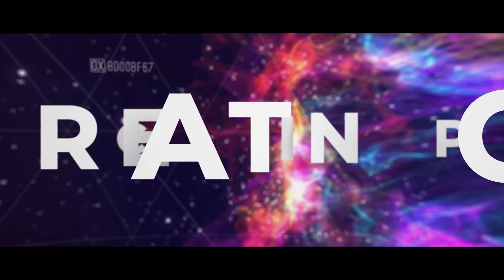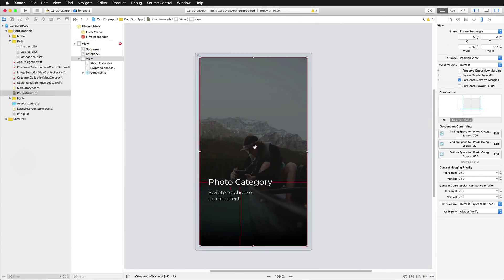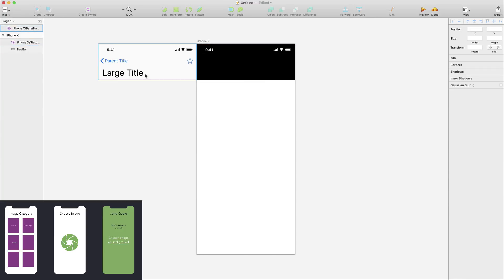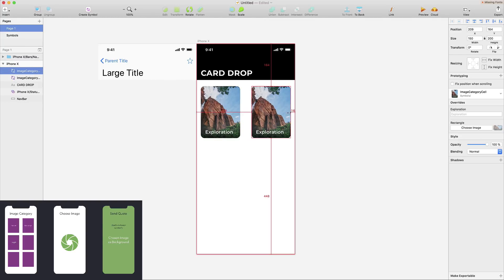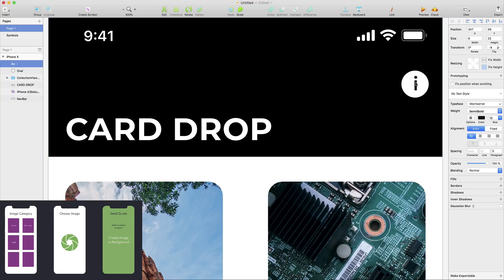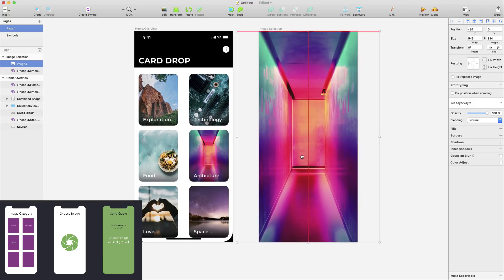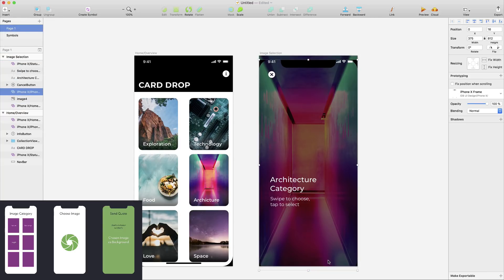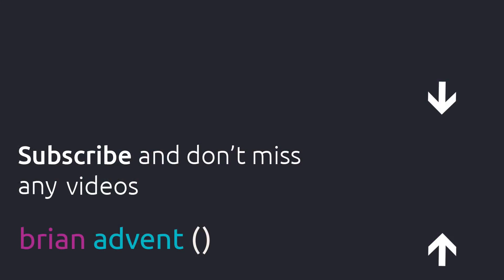UI Design Tutorial: Create a Modern iOS App Design with Sketch